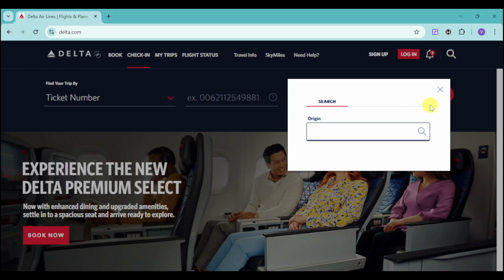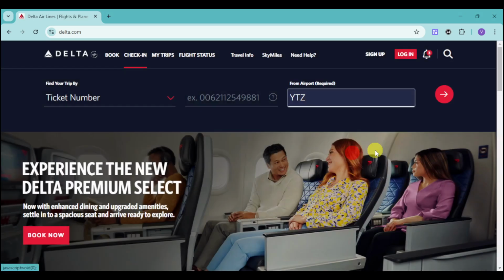How To Check In Delta Airlines Online (Step-by-Step Guide)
"Need to check in for your Delta Airlines flight? Learn how to do it online in just a few steps!

 0:00 Introduction
 0:07 Start